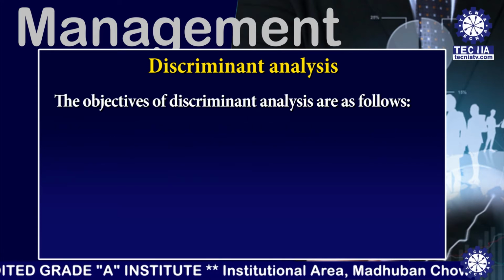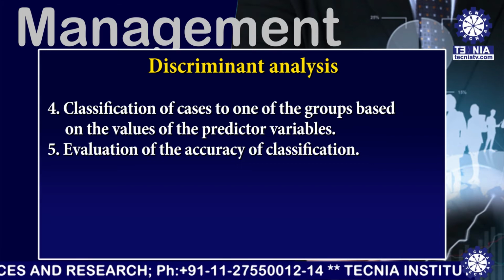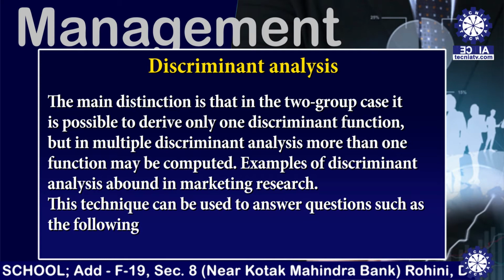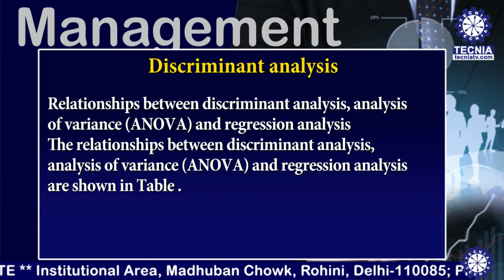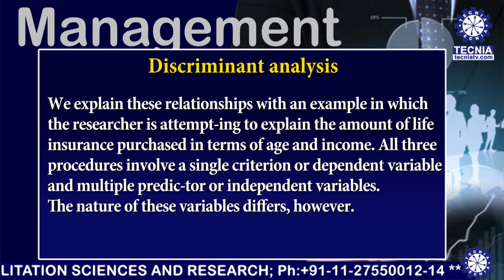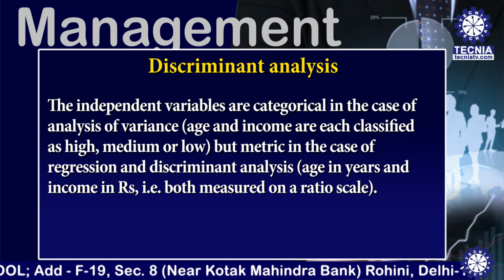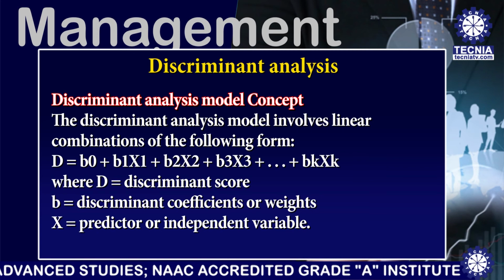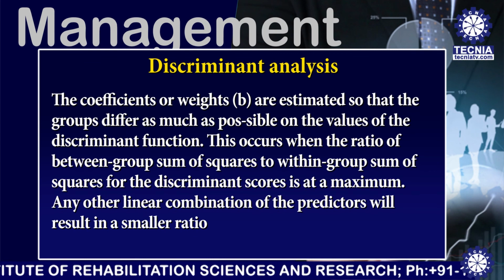Discriminant Analysis || Research Methodology || Dr.Sandeep Kumar || BBA || TIAS || Tecnia TV